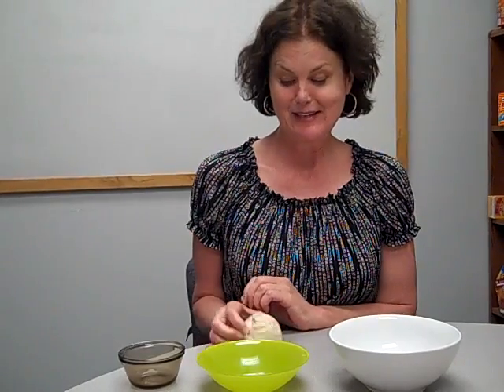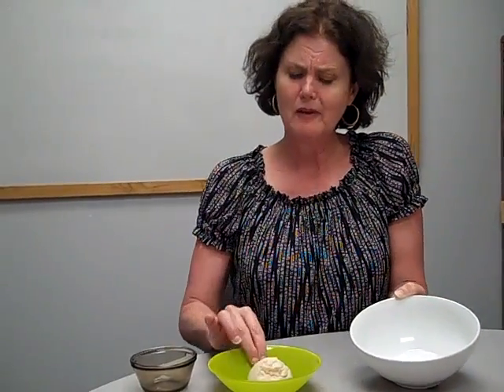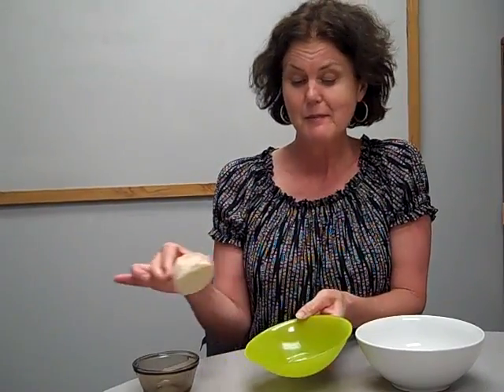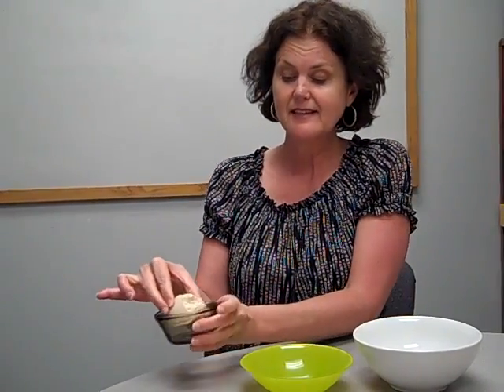Eating ice cream guilt-free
How to enjoy your favorite frozen treat as part of a healthy diet!